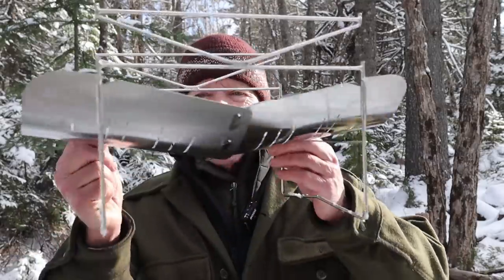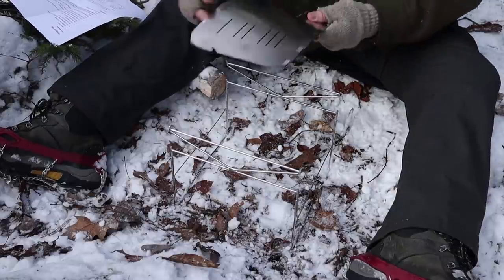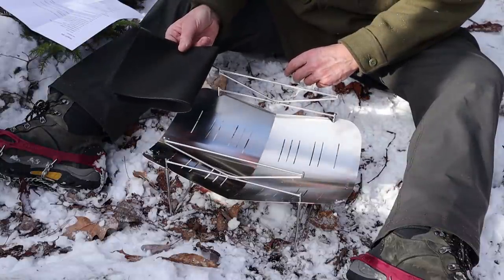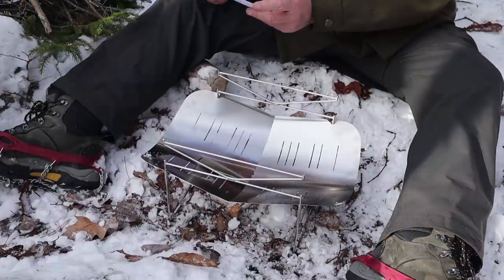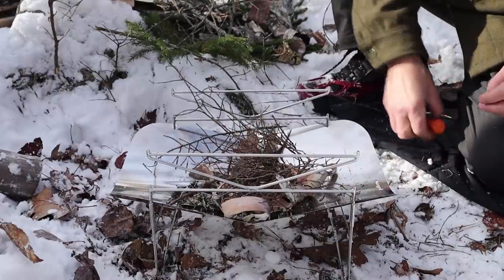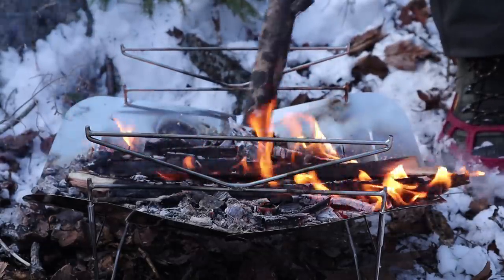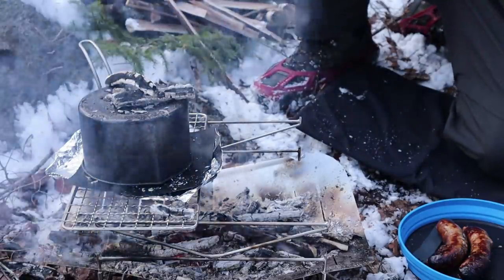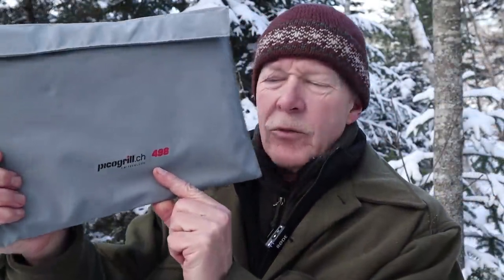Picogrill 498 Wood Burning Stove and Firepit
In this video I provide my initial overview and demonstration for the Picogrill 498 wood burning stove and firepit

IMPORTANT UPDATE - The owner of Picogrill advises that the seller’s name on Amazon is STC  Snow Trekker Company GmbH, Switzerland

Picogrill 498
Key Features
• Swiss made
• Designed for 2-6 people
• Very lightweight heat resistant stainless steel
• Will support 15 kg / 33 lbs
• Can be folded flat
• you can grill or boil on 2 levels.
• The fire burns in a slightly elevated brazier to protect the ground below (aluminium foil or other heat protection should be used).
• Can be used with longer sticks (less wood processing)
• It's also possible to bring a pot of up to approx. 3.0 litres (recommended max) to the boil.
• The skewers can be cleaned after use by pulling them through the hole in the grilling tray.
• The grates can be placed in the collapsible brazier after use to keep the bag clean
• The height of the grill grates can be adjusted with the grill tongs or with a skewer even while hot
• Cools off in 60 seconds (average)
Specifications
SIZE
• Folded flat: 12.2” x 8.6” x 0.6” (310 x 220 x 15 mm)
• Assembled: L16” x W10.3” x H8.5” (410 x 263 x 215 mm)
Weights
• Total package  32 oz / 904 gr
• Brazier with frame:  17.3 oz / 490 g
• Bag:    2.1 oz / 60 g
• 1 skewer:    1.3 oz / 37 g
• 1 grate:    4.8oz / 136 g
• 1 pair of grill tongs:  1.6oz / 45 g